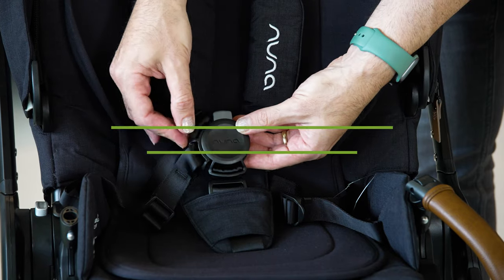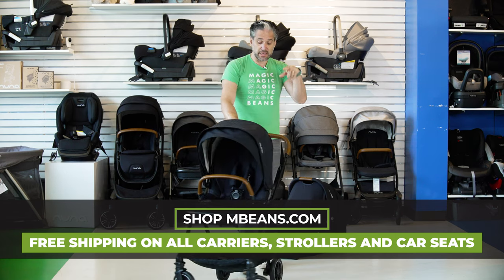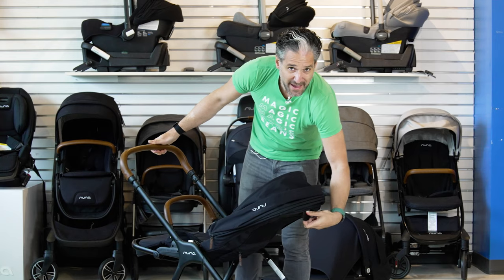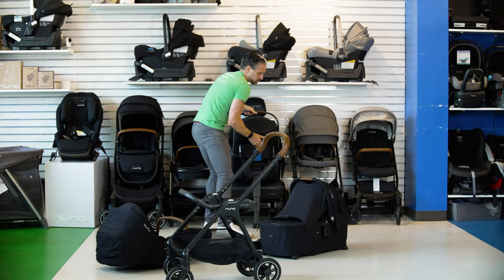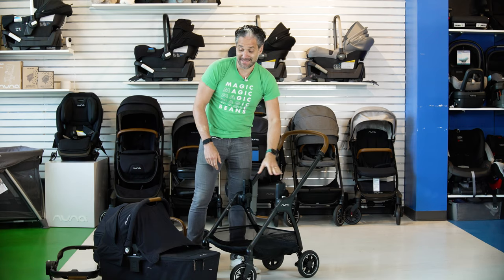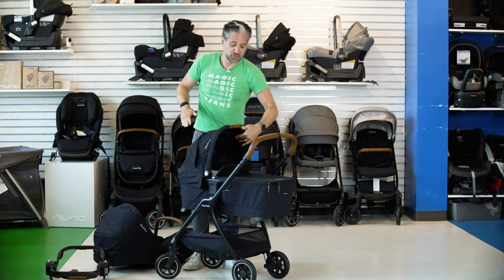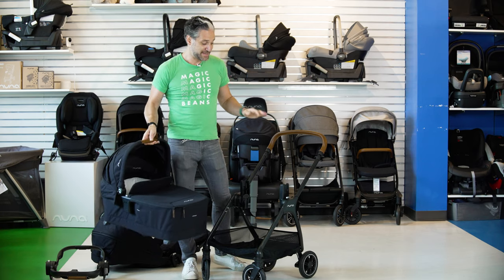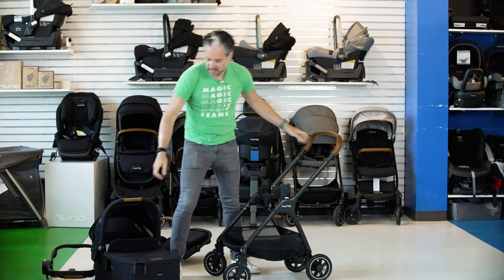Nuna TRIV + Bassinet Review | Mid-Size Strollers | Best Strollers 2022 | Magic Beans Reviews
Today Eli reviews the 2021 Nuna TRIV single stroller! The Nuna TRIV is the latest and greatest model of Nuna’s beloved do-it-all stroller. Its 2021 release is accompanied by the release of the Nuna TRIV bassinet, something a lot of you have been waiting for. Watch Eli go into full detail on the TRIV’s great features, like its sturdy wheels, high-tech suspension system, deluxe interior, easy fold, and so much more! The TRIV is one of our favorite strollers and we’re hoping you’re just as excited as we are to go in-depth on what makes it so great.